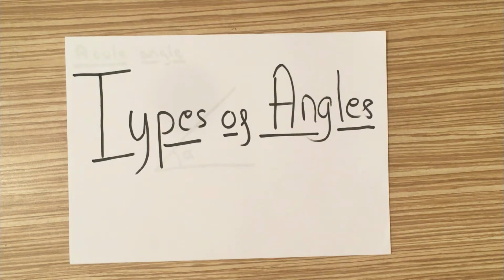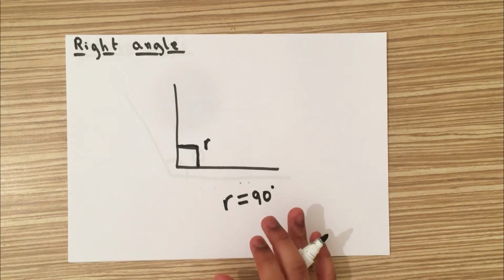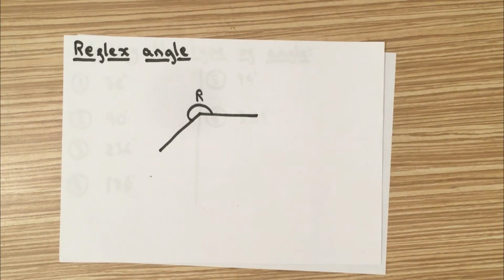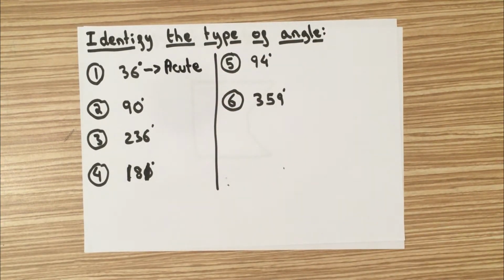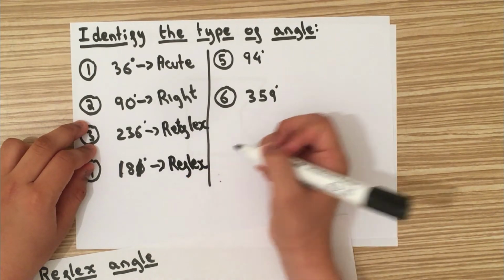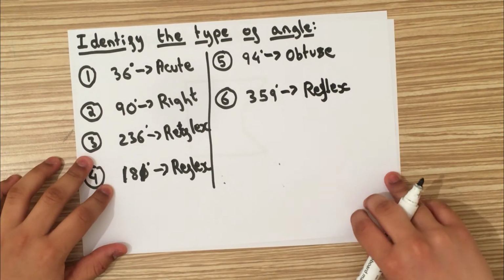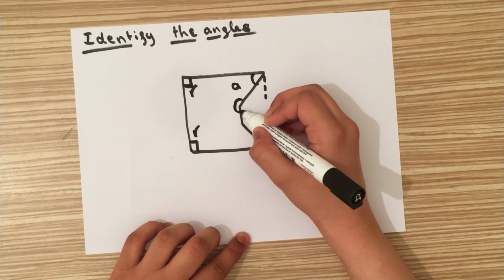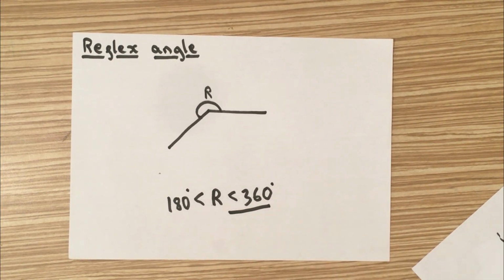Types of angles - EduChamp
Hey Guys,

This video goes through the different types of angles. Acute angles, Right angles, Obtuse angles, and Reflex angles are explained. There are also several exam style questions. Ideal for primary, secondary and GCSE revision.

If you have enjoyed this video and want more videos like this, then please make sure to subscribe and turn on the notifications bell to always get notified whenever I upload another video.